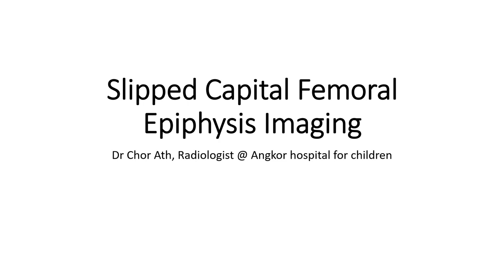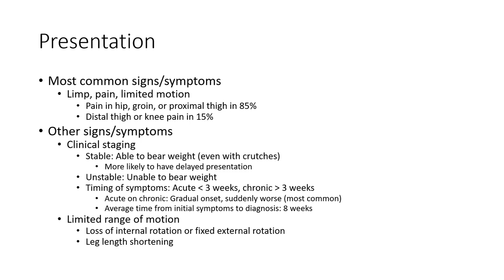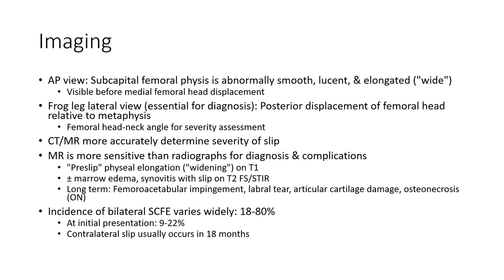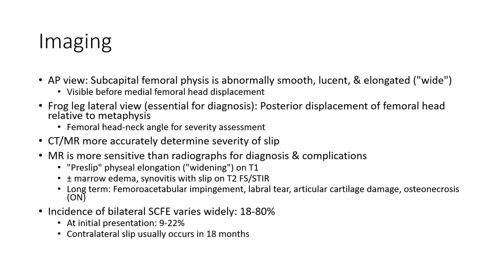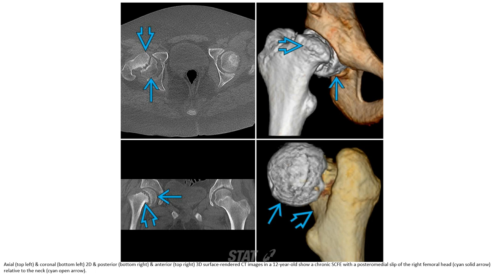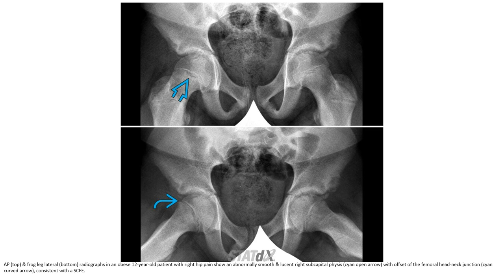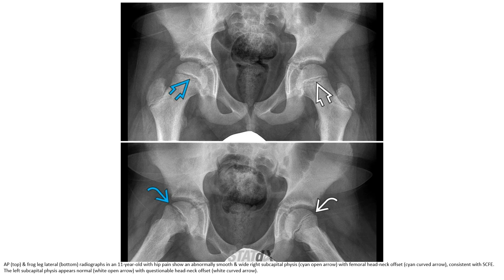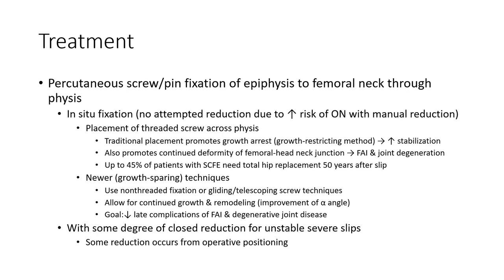Slipped Capital Femoral Epiphysis Imaging